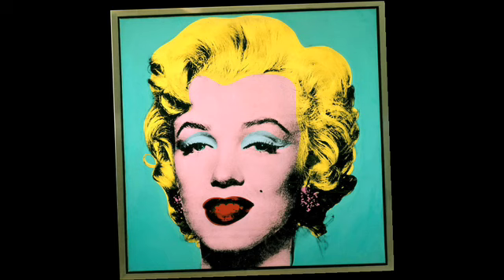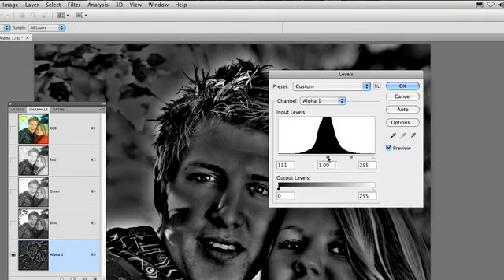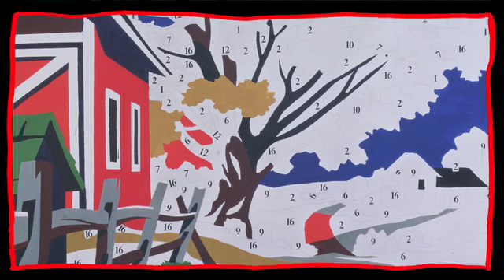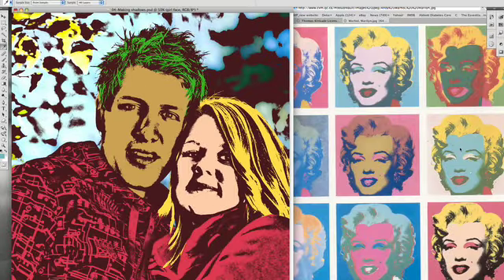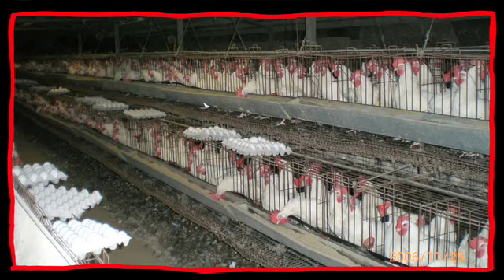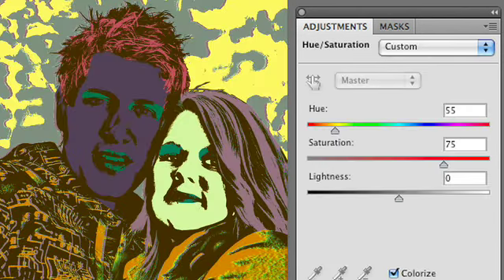Photoshop and the Andy Warhol Silkscreen Effect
Have you ever wanted to create an authentic looking Andy Warhol silkscreen? Warhol created art as a mass consumable, like a t-shirt or a pack of gum. His art is still popular today and there are many one-click Warhol solutions. But if you want the real thing, join Deke McClelland in the final episode of this dekePod series, as he dissects Warhol's process, and shows you how to use Photoshop to render your favorite portrait in bona-fide Warhol magnificence.